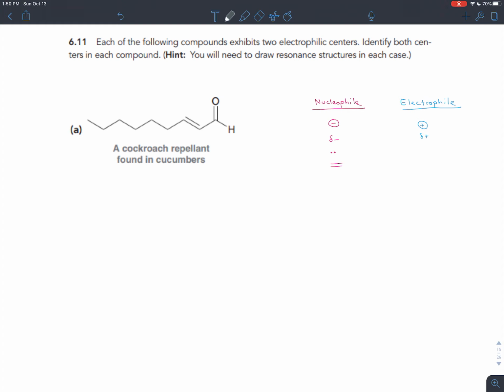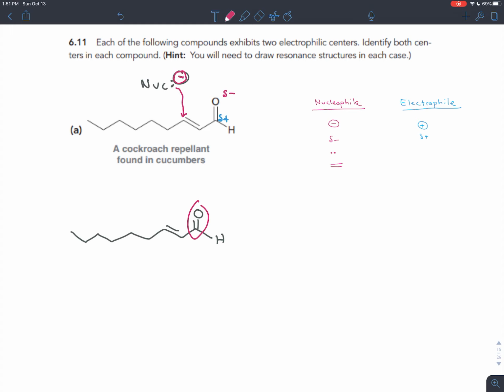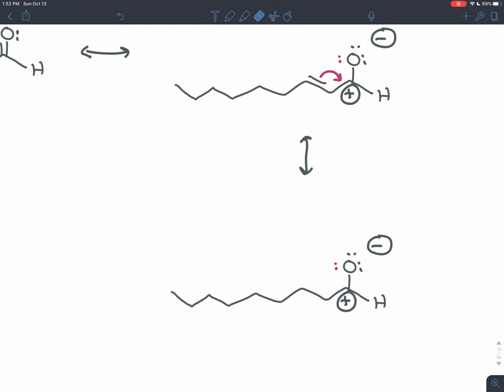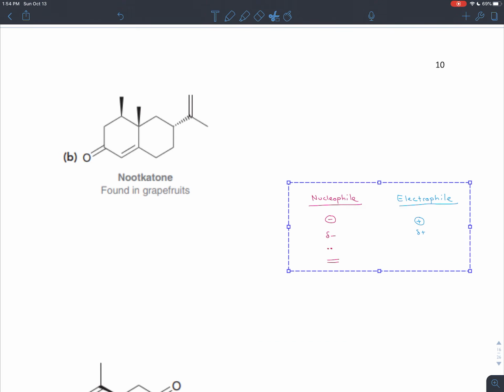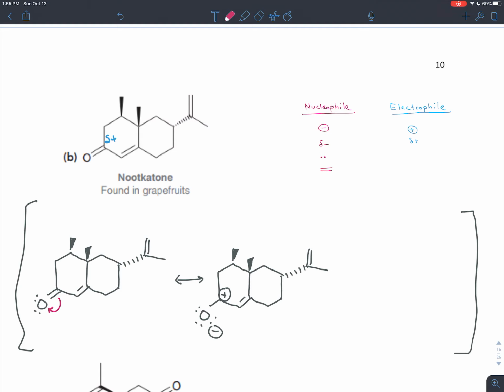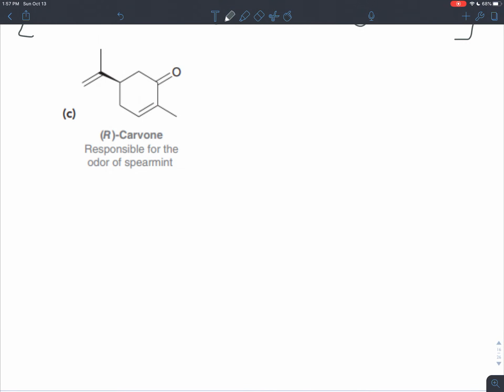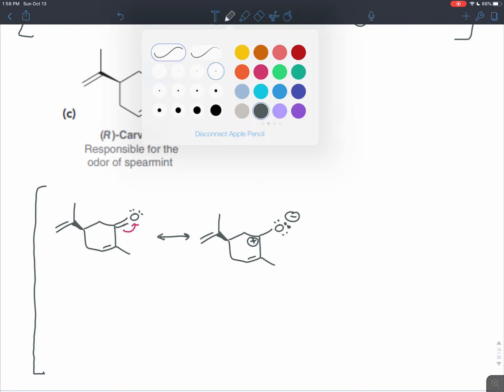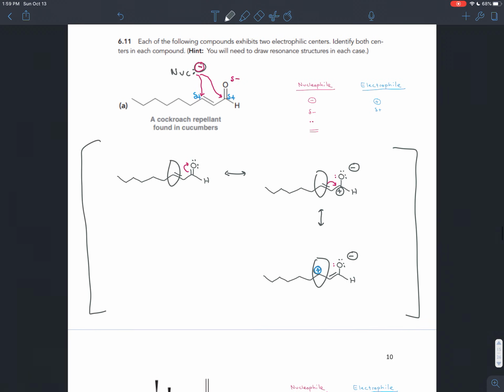Exercise 6.11 - Identifying Nucleophiles and Electrophiles when there is Resonance